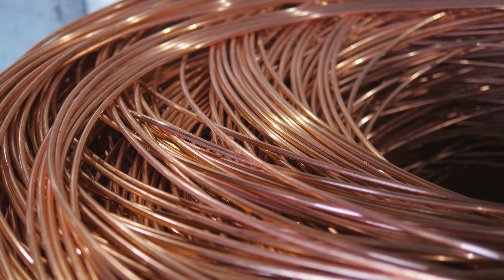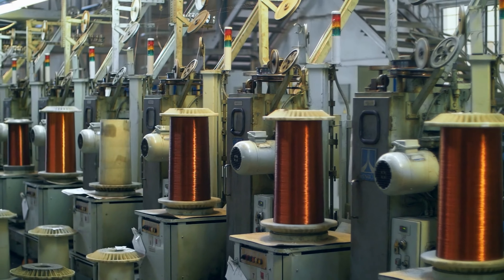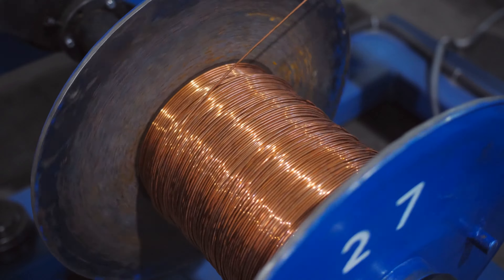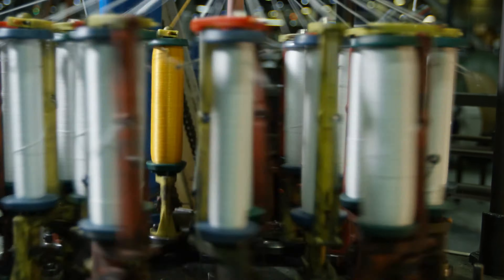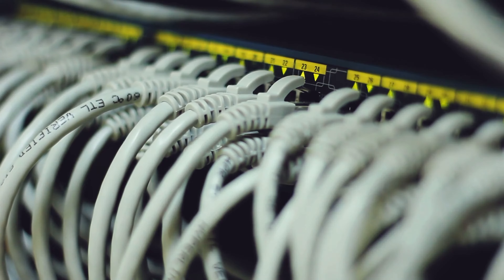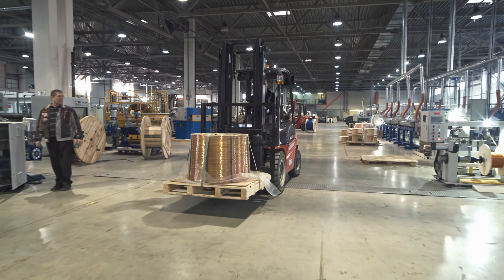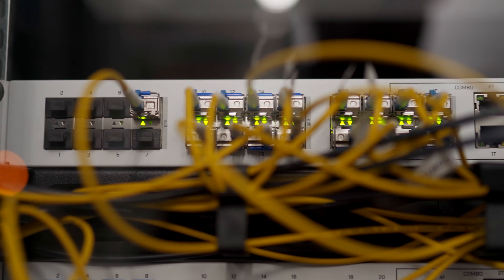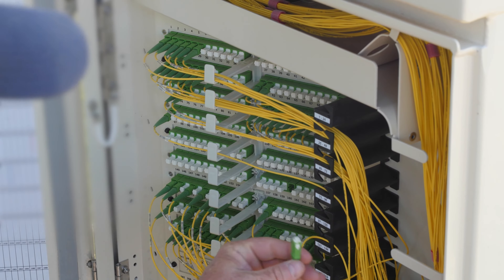Broadband | Copper Wires & Fiber Optic Cables Explained